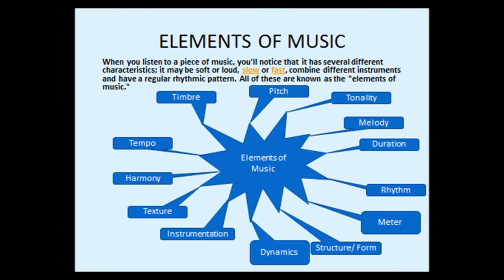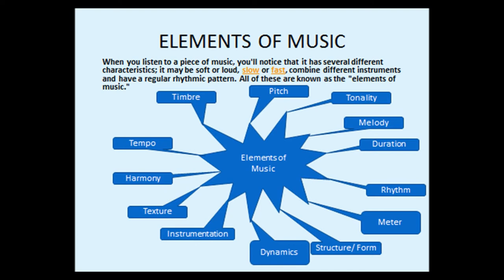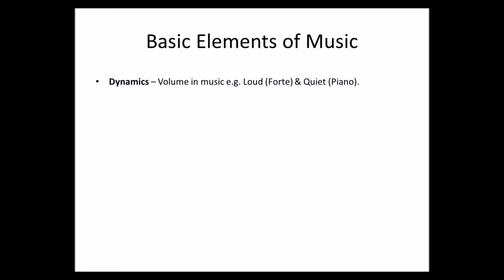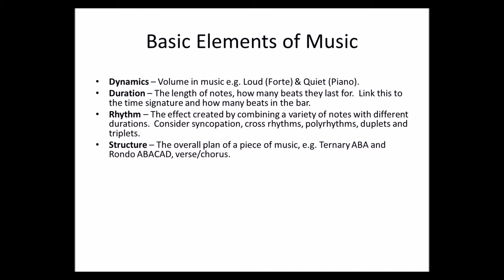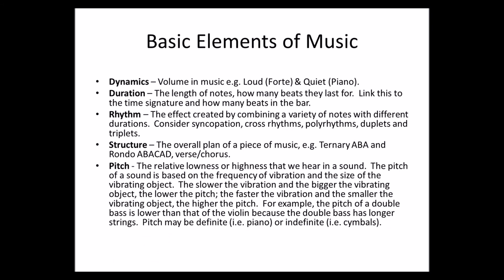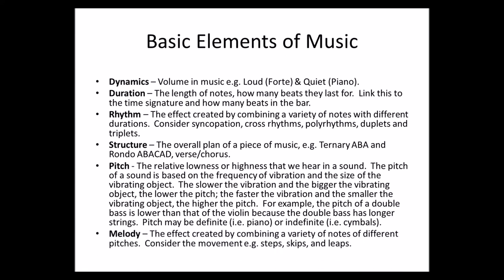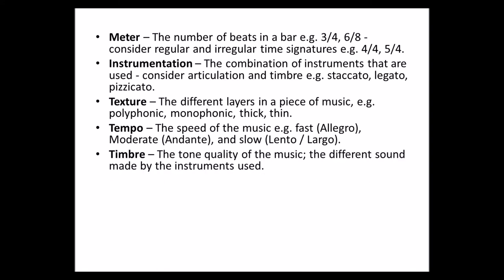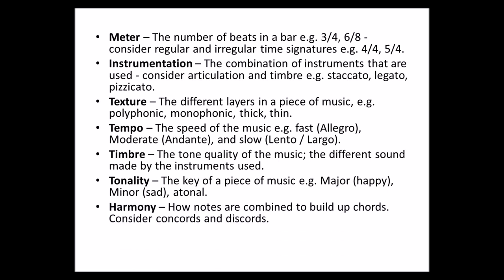Elements and Principles of Music